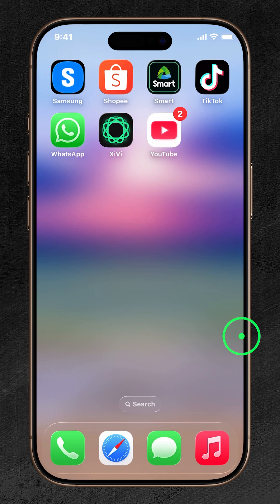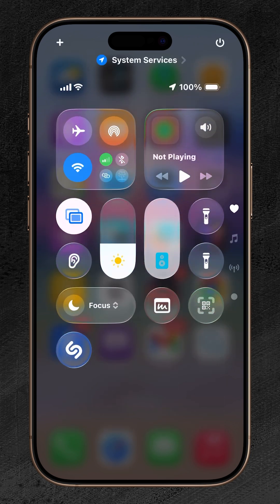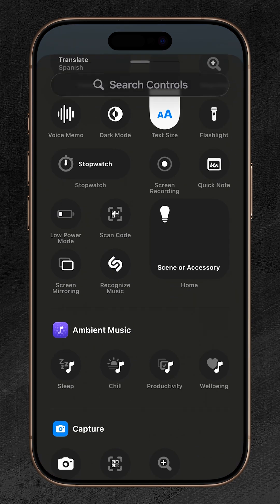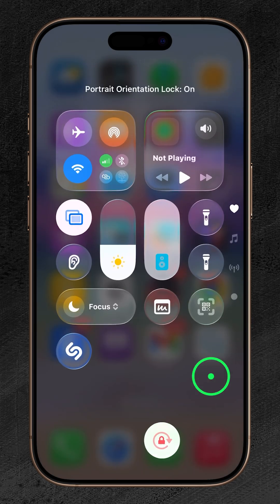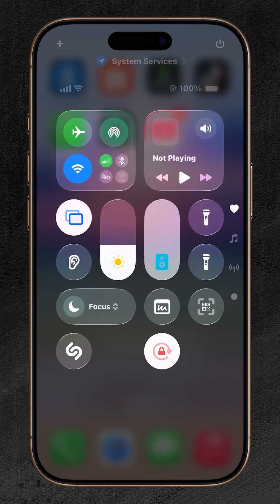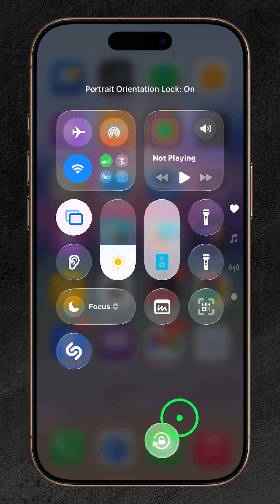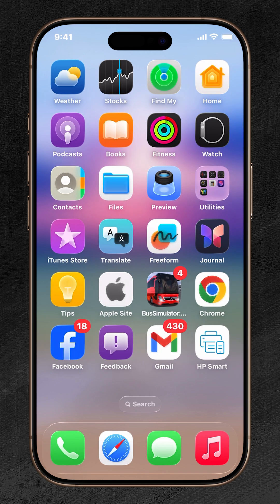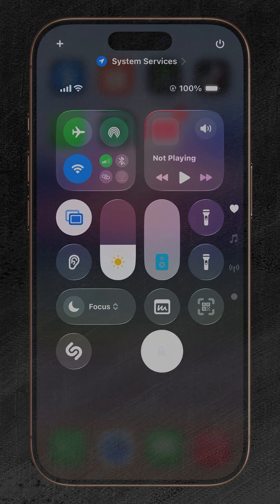Screen Not Rotating on iPhone? Here’s the Fix!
This video shows you how to fix screen rotation issues on your iPhone in iOS 26.

Learn how to use the Rotation Lock in Control Center to keep your phone locked in portrait mode or unlock it so apps and videos can switch to landscape. A quick and simple fix for when your iPhone won’t rotate.